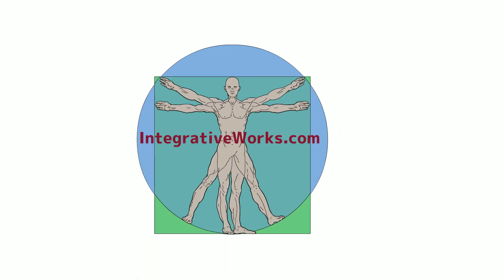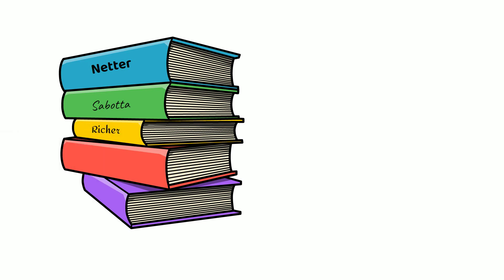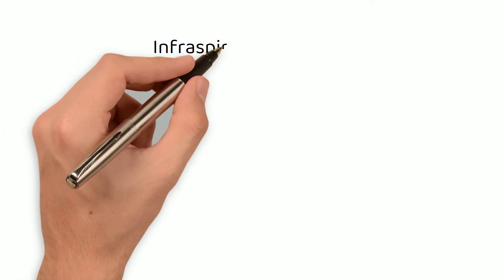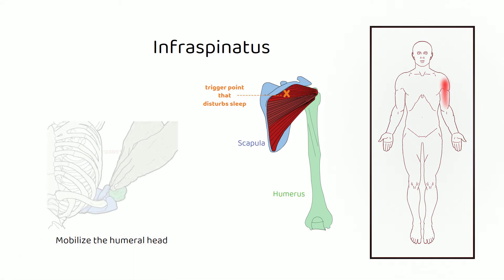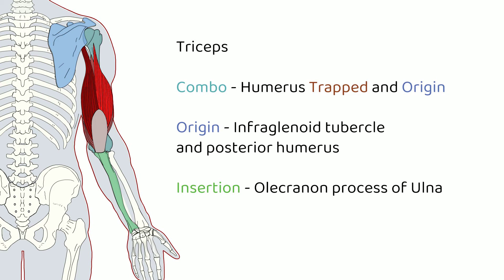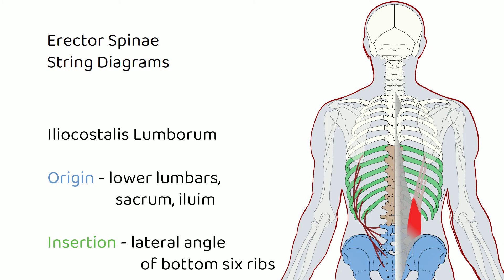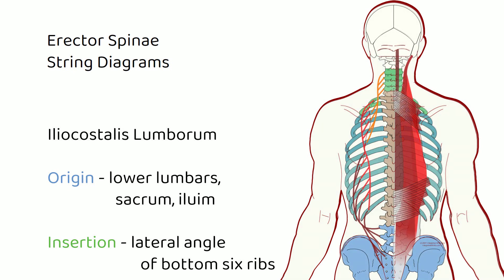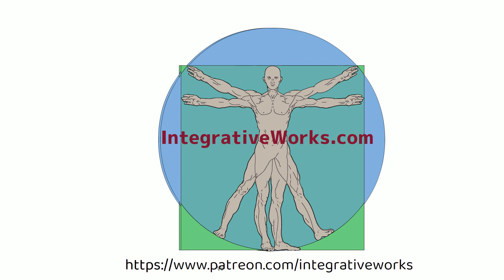musculoskeletal illustrations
Review of the musculoskeletal illustrations from Tony Preston on IntegrativeWorks.com